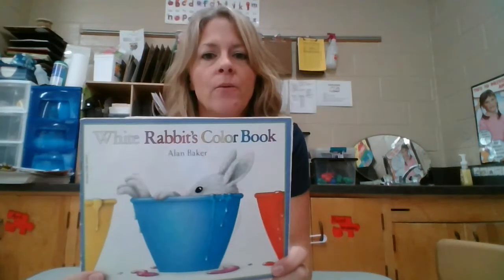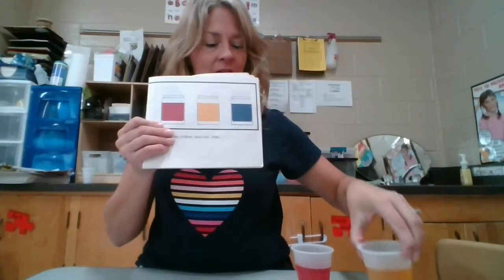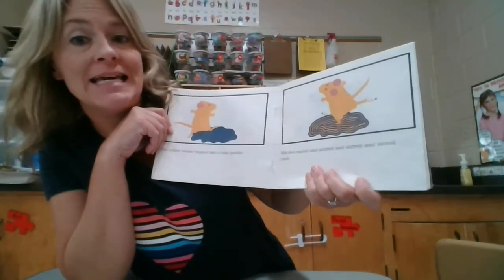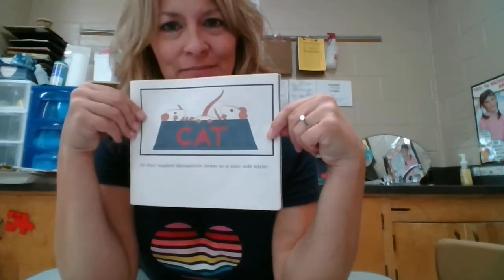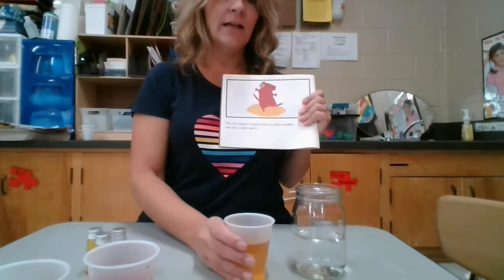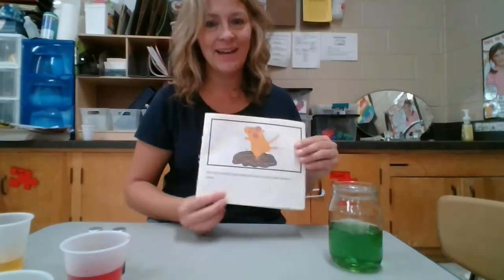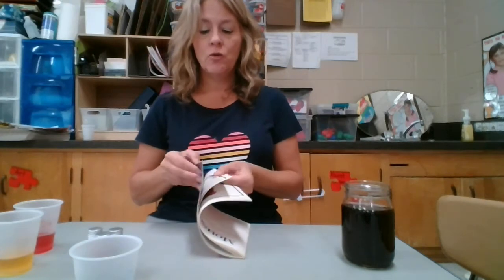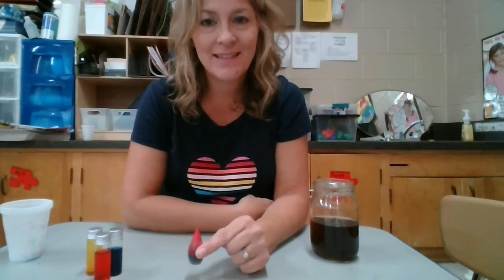Mouse Paint and Experiment with Sara